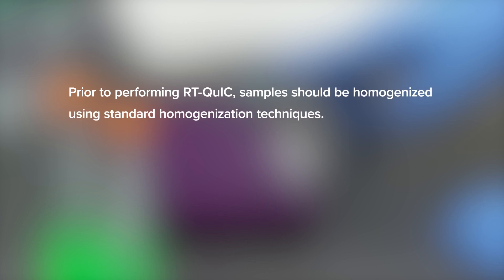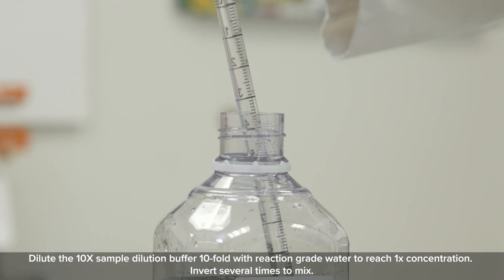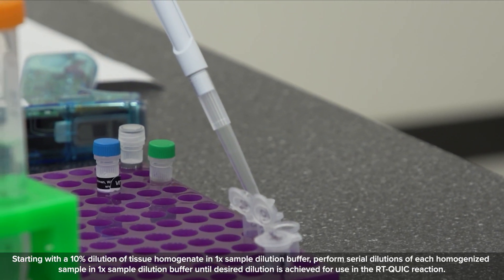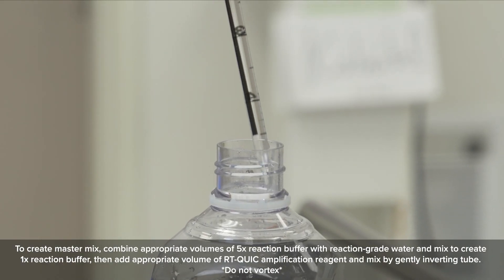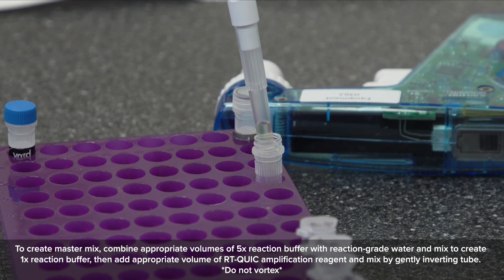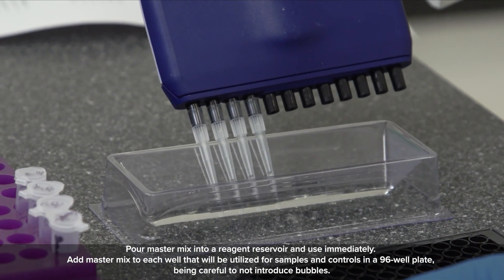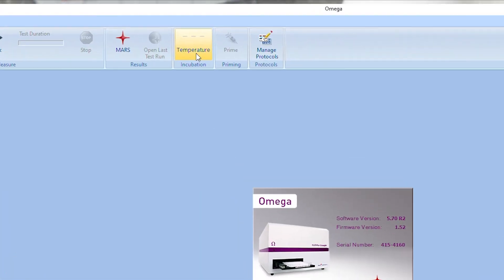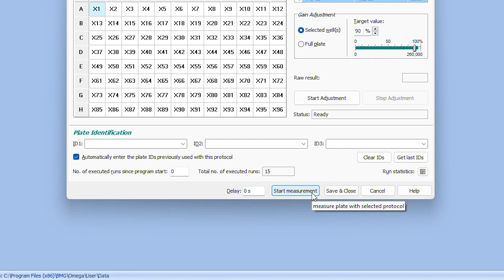How to Perform the VMRD RT-QuIC Test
Curious about RT-QuIC? Looking for a solution for prion detection? Real-time quaking-induced conversion (RT-QuIC) from VMRD, Inc is an extremely sensitive novel technology for detection of abnormal chronic wasting disease proteins and other prions. Check out our "how-to" video to see how simple this process can be!